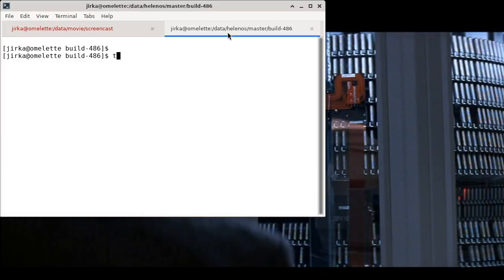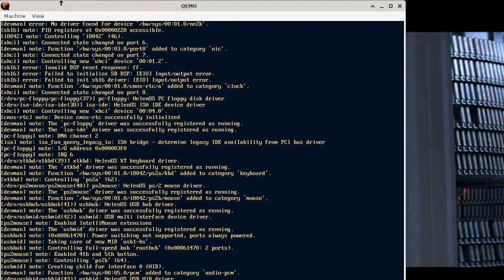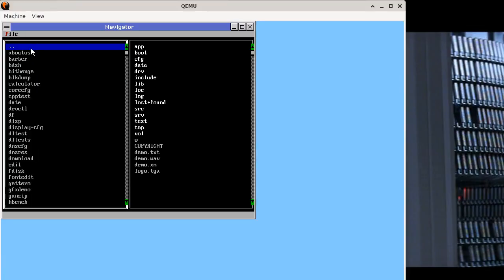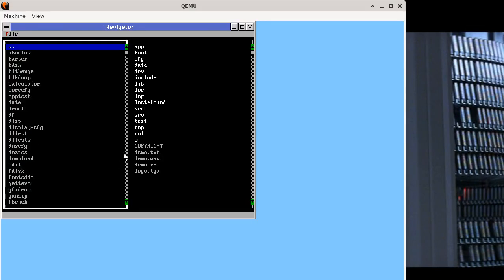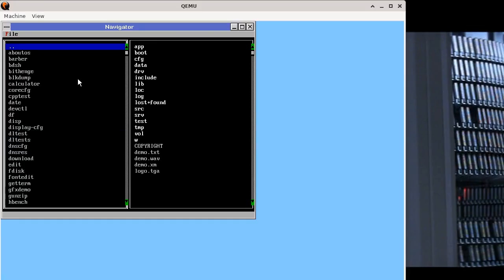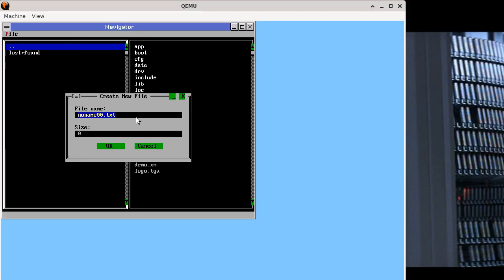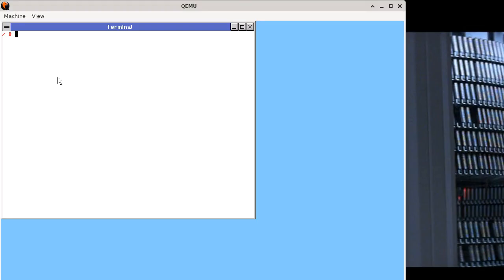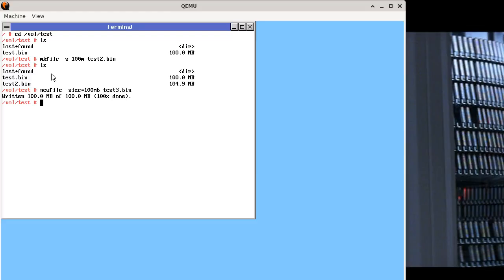Making progress?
I'm working on adding New File function to Navigator (HelenOS file manager). When creating a large (zero-filled) file, it shows progress. We also show an equivalent command-line utility 'newfile'.